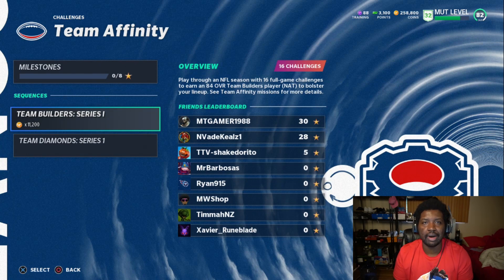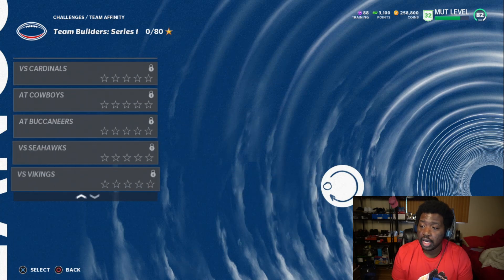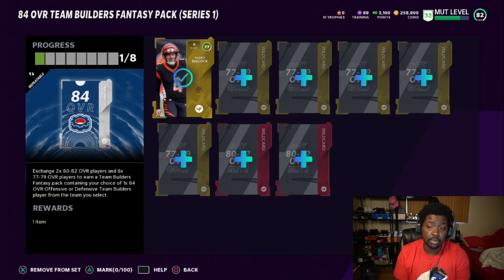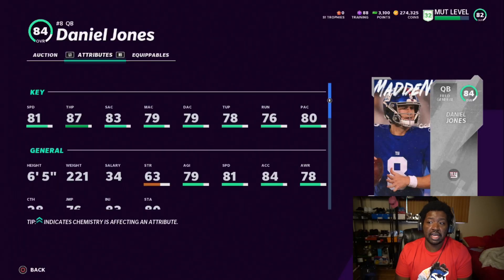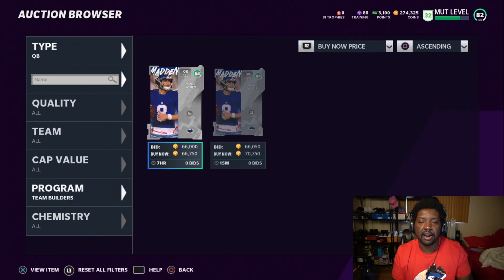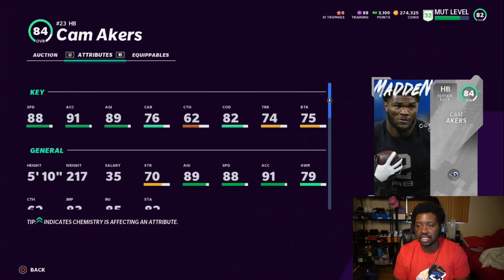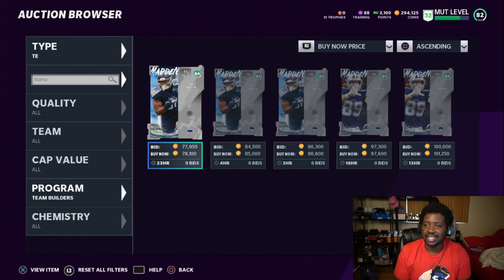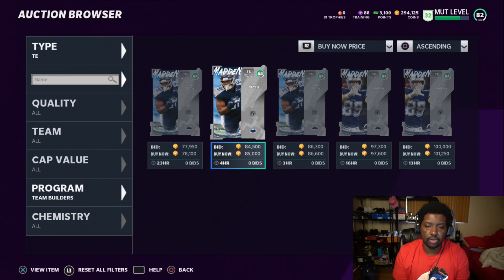These Cards Will Improve Your Ultimate Team | Top 5 Offensive Team Builders To Add To Your Line Up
These are imo the best 5  offensive team builders in madden 21 ultimate team worth having on the roster. if you don't agree fight me in the street shirtless

 for Fast and Cheap Madden Coins
Use Code "Tex" At Check Out

Need More Hours To Play Watch This

Twitch.com/TheTexasBoy91yt

All Graphics Done On The Channel Are By Jason Mcculla

Who Is TheTexasBoy91
Madden 19 Ultimate Team Content Creator who is a whole a** Man